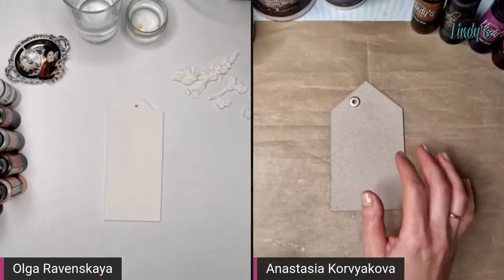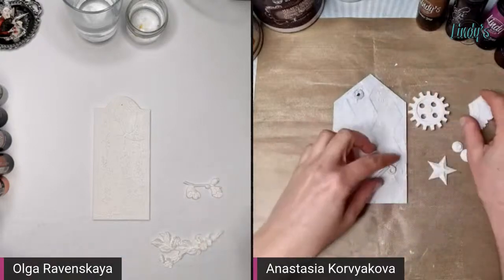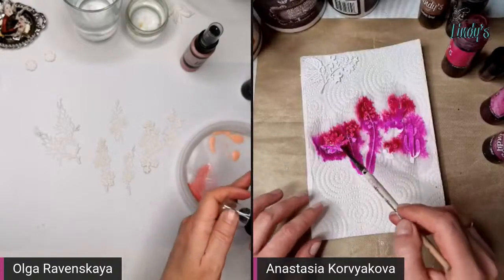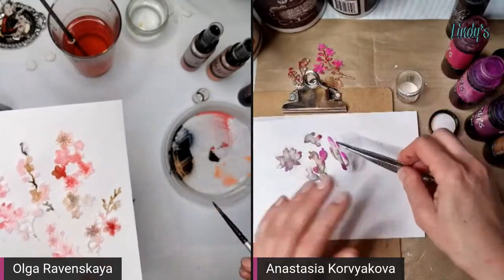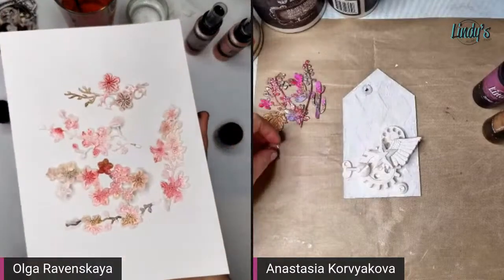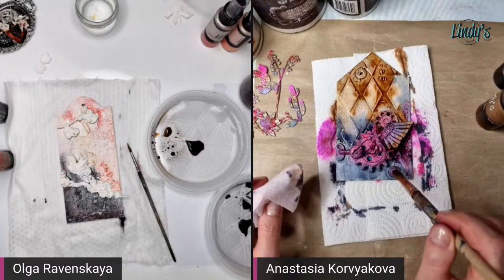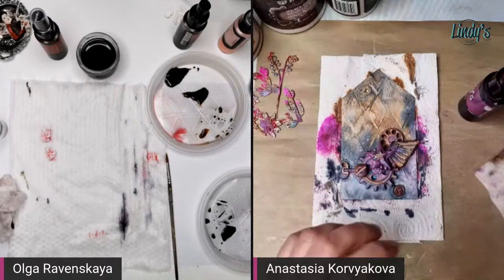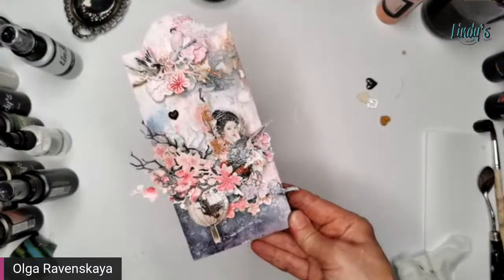Lindy's Signature Style with Olga and Anastasia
Hi Lindy's friends!
LINDY’S SIGNATURE STYLE livestream series goes on today with our brand ambassador Olga Ravenskaya and our wonderful designer Anastasia Korvyakova.
Join us to see favorite techniques of Anastasia's signature style, get inspired and take part in the new mini challenge with Lindy's products with a prize of $25 for Lindy's store!